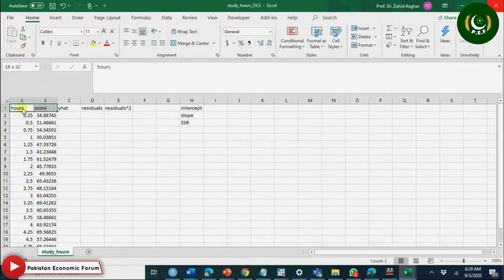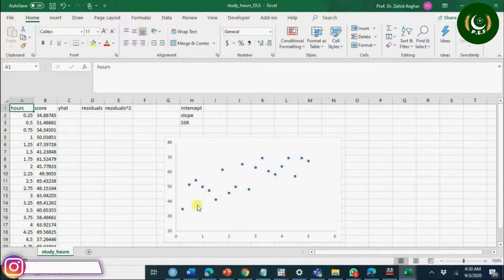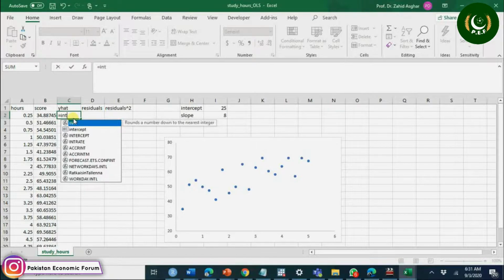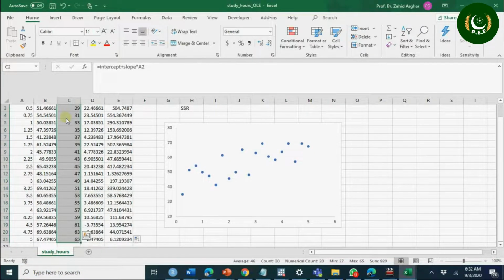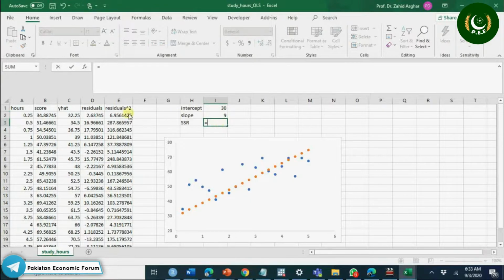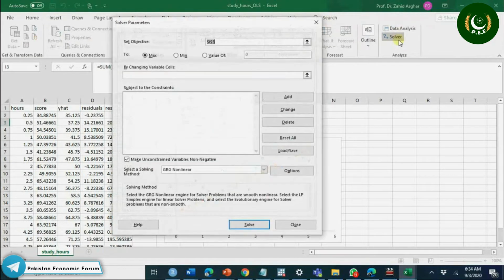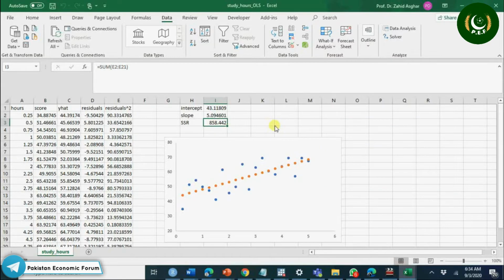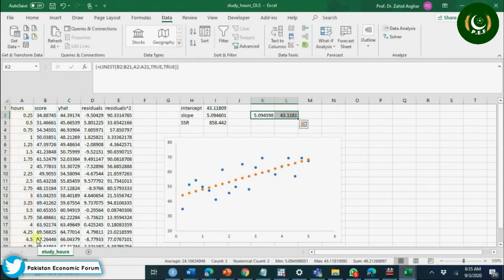Concept of OLS Using Excel | Dr. Zahid Asghar | Pakistan Economic Forum